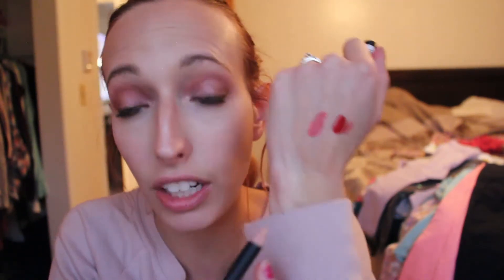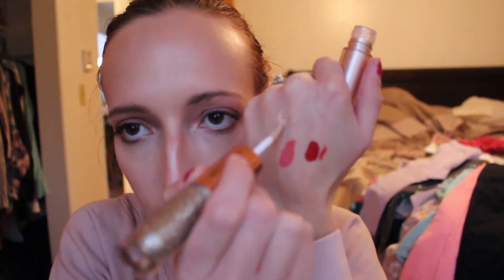October Makeup Purchases and Review | UD, Nyx, Colourpop, & More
Here are the makeup products that I bought and tried during the month of October. If there are any other products that you would like to see, please let me know. Hope you enjoy!

Products Purchased:
L.A. Girl Lip Pencil, shade Nude
Nyx Slim Lip Pencil, shade Hot Red
Colourpop Lipie Stix, shade Topanga
Fenty Lip Paint, shade Uncensored
UD 24/7 Glide on Eye Pencil, shade Goldmine
Makeup Revolution Eye Glisten, shade It's Fate

I do videos on beauty, lifestyle, fashion, and motherhood. I am a wife, mother, and I love my Lord Jesus Christ. If you have any questions, comments, or video requests, please let me know.